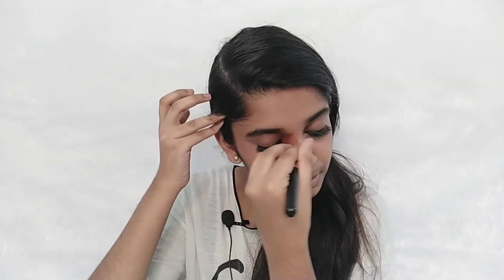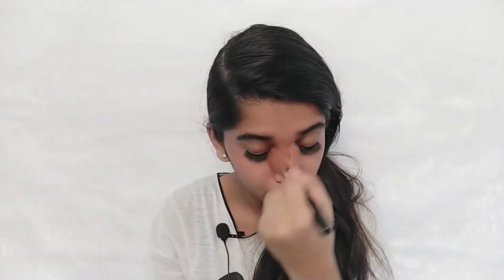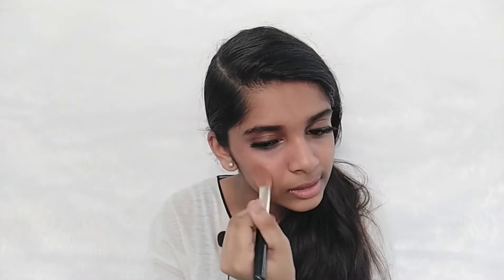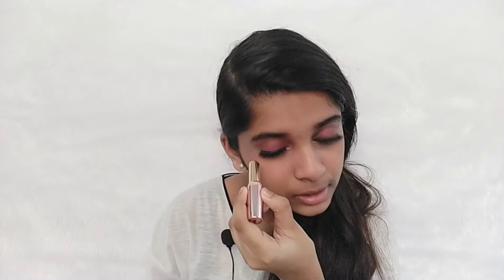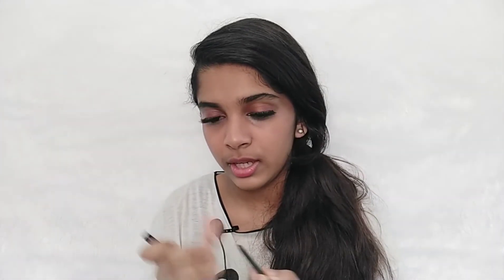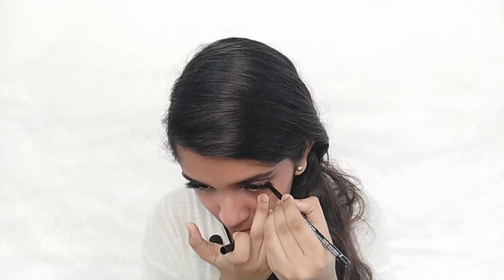Doing my Makeup by using only 3 products ( July Beatz - Day 29 )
Comment which video i should do next
Soo till we meet